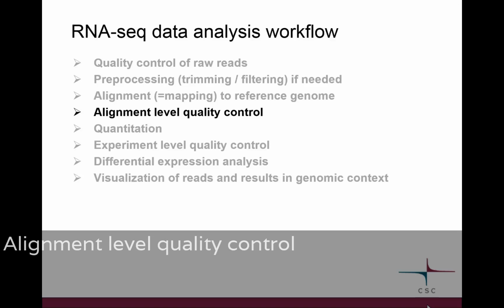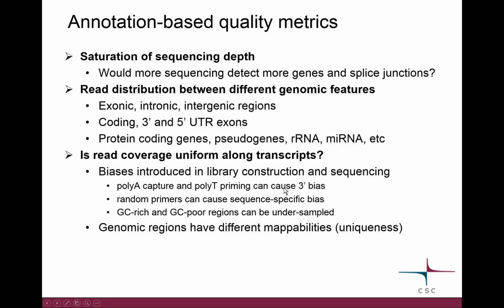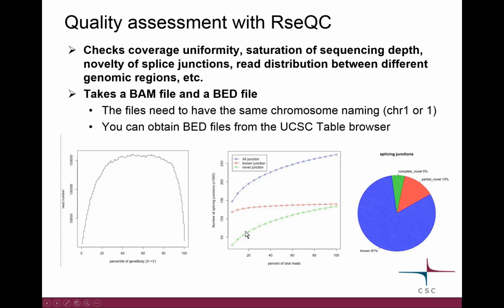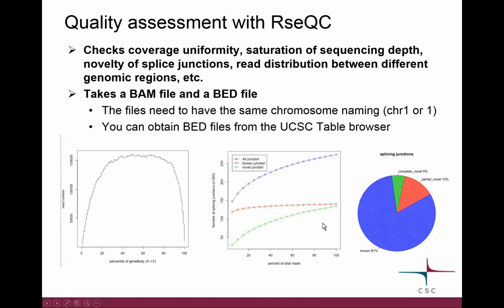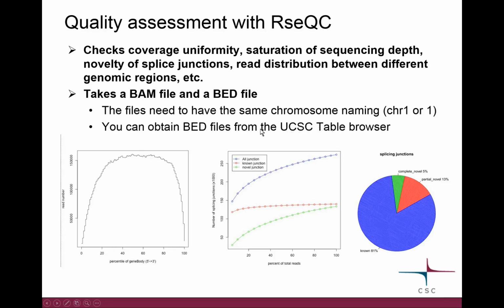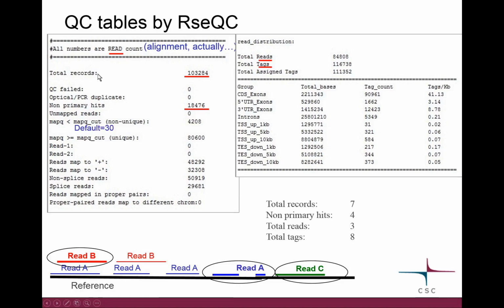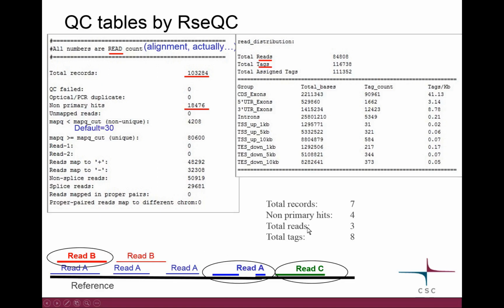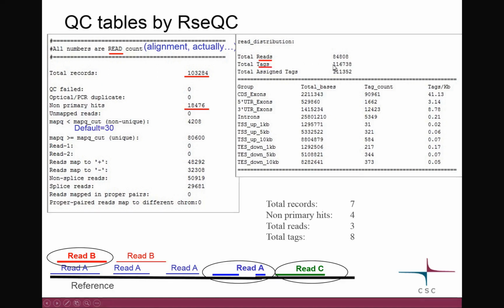Alignment level quality control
This tutorial introduces you to the alignment level quality control of RNA-seq reads using the RSeQC software.